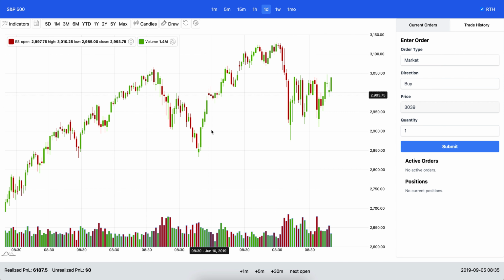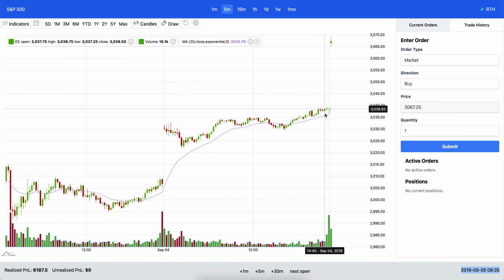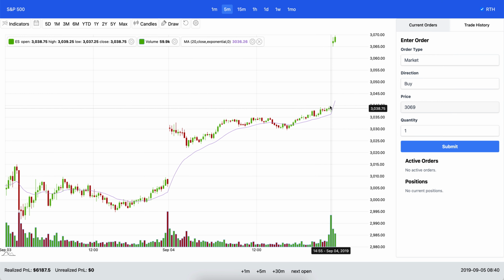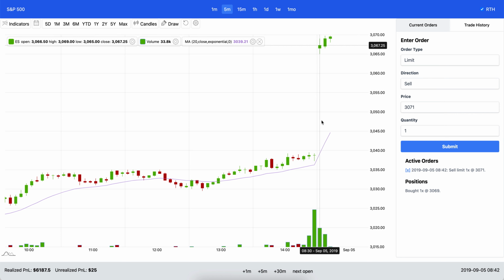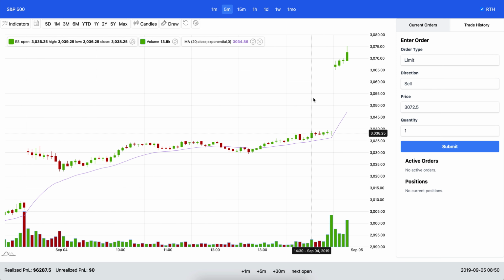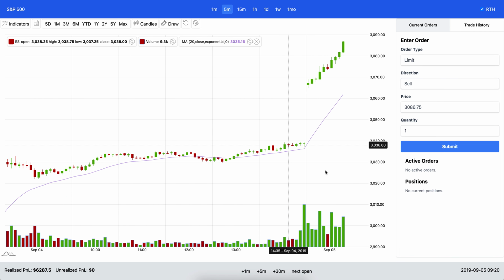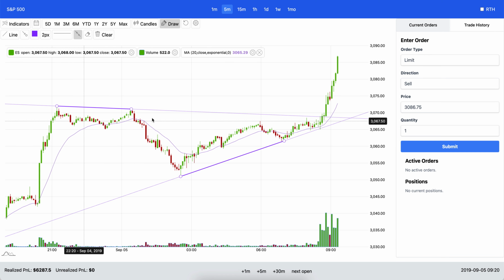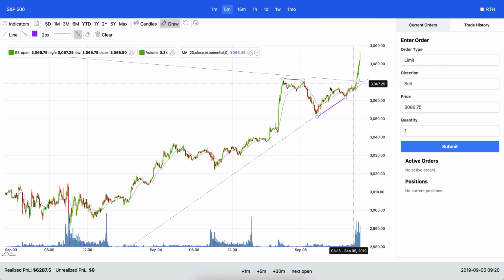Initial demo of Trading Cage, backtesting software for day traders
I've been working on a piece of software to help day traders test their trading strategies called Trading Cage. It is a stock market simulator that lets you replay intraday moves from the past. I'm currently in the early stages, looking for beta testers. At the moment only US equity index futures are supported but I can add additional tickers on request. The app will be paid in the future but will be free for testers while it's under development.